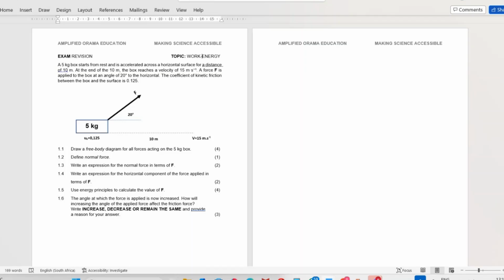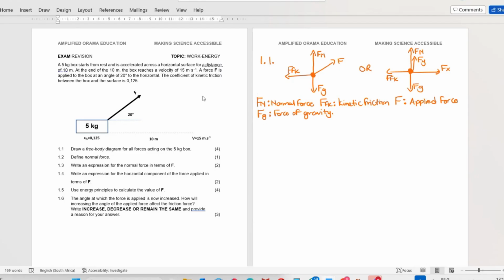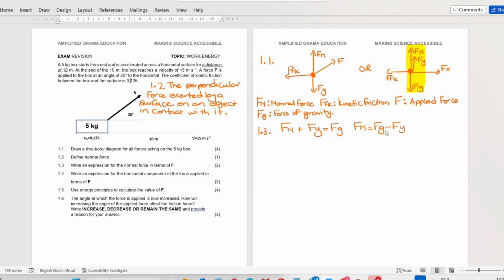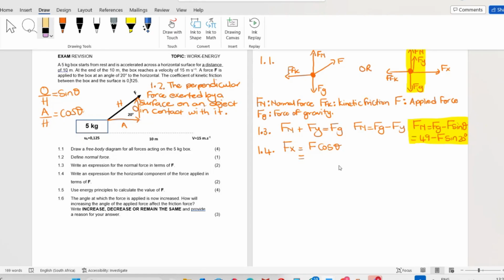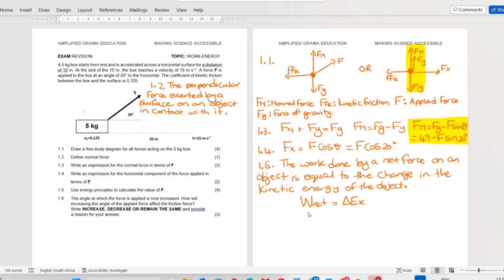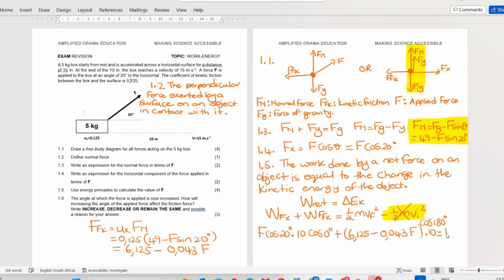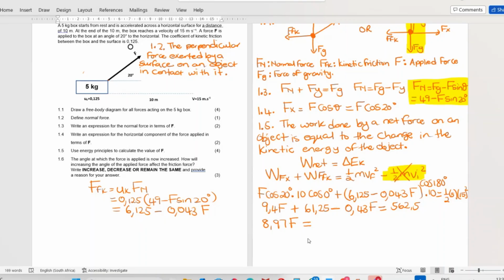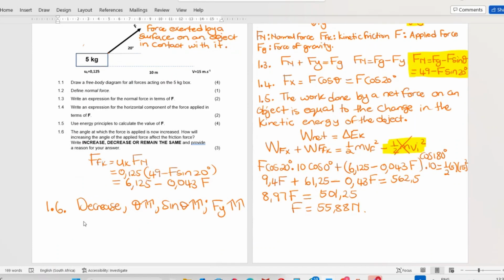WORK-ENERGY EXAM QUESTION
The work done by a net force on an object is equal to the change in the kinetic energy of the object.